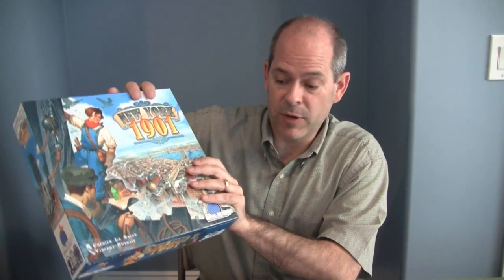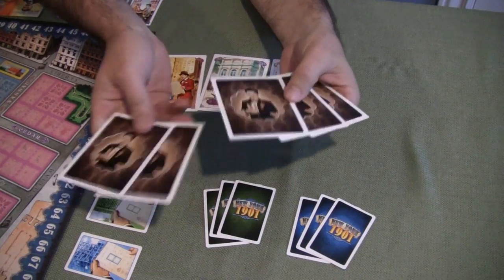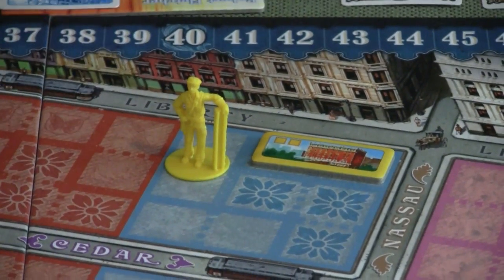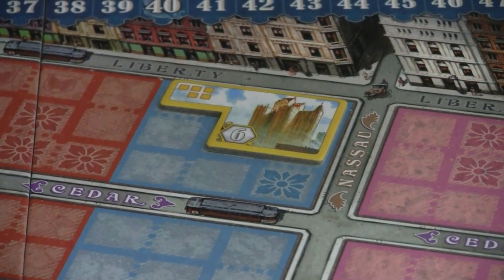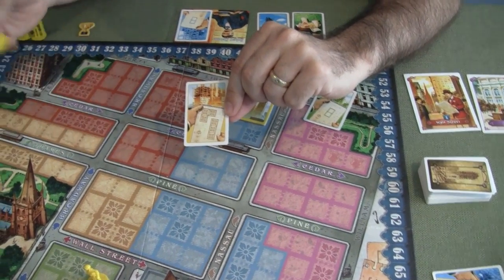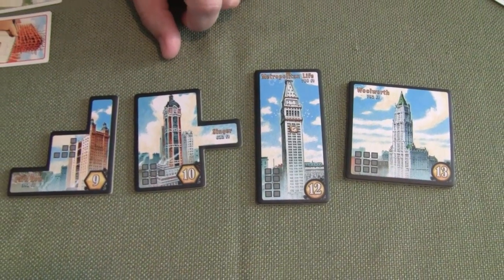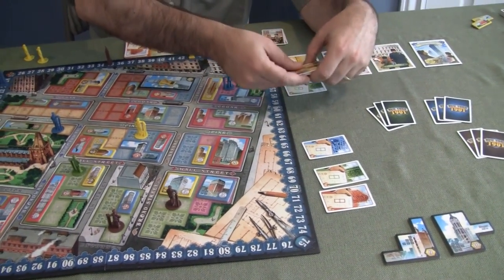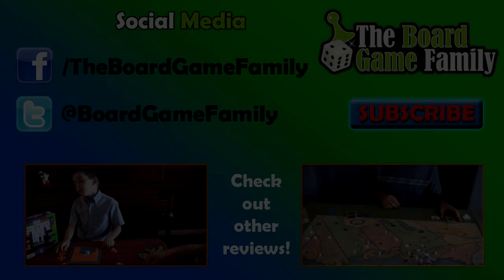Board Game Review: New York 1901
New York 1901 is a great strategy board game for families. Players build skyscrapers in New York and compete for the most points.